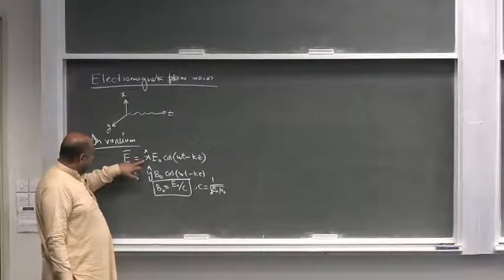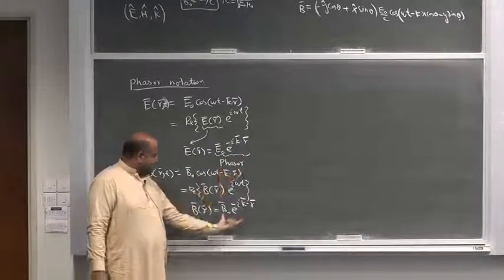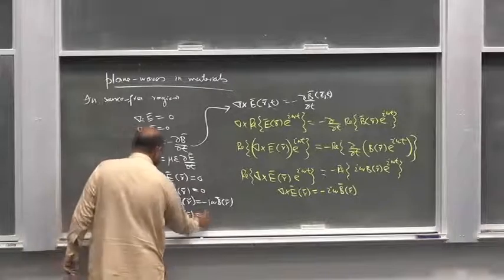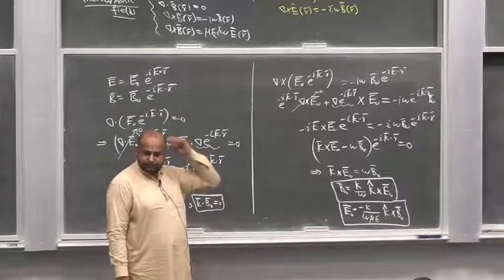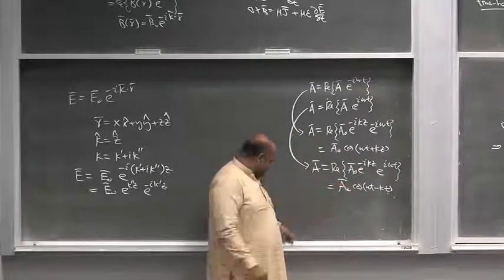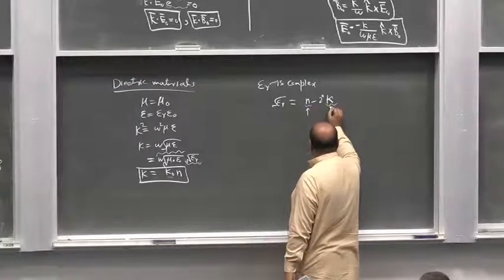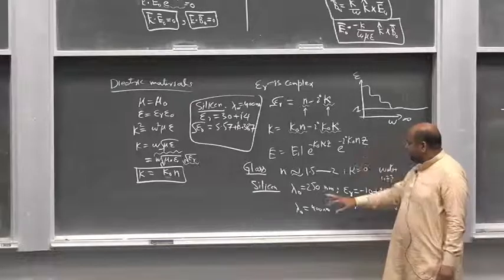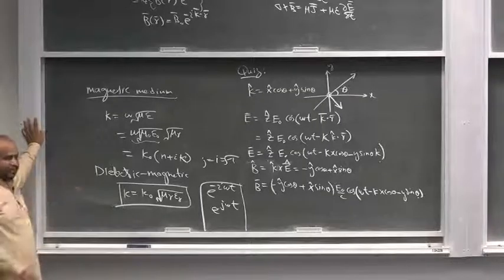PHY501: Electrodynamics Lecture 16, Electromagnetic plane waves in different mediums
Electrodynamics lecture at Lahore University of Management Sciences (LUMS) (Fall-17). This lecture covers electromagnetic plane waves in different mediums.